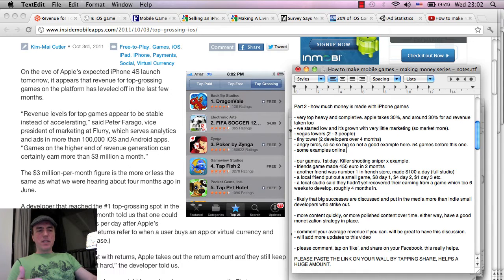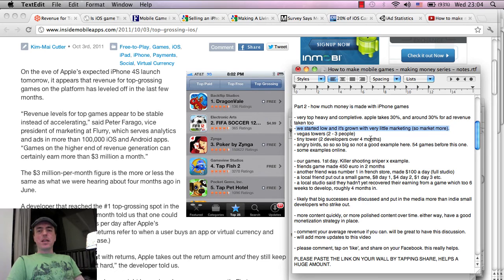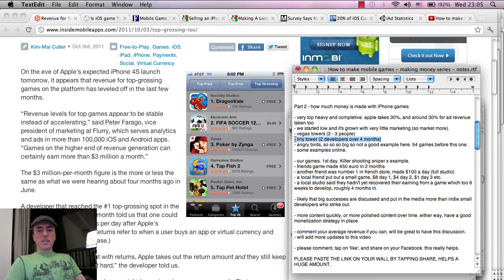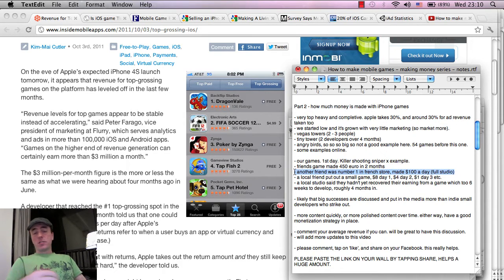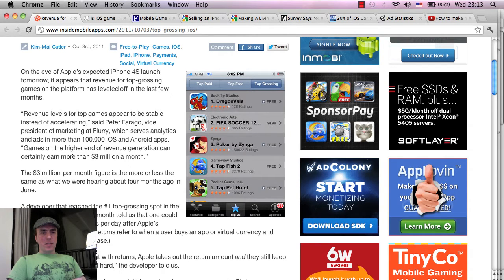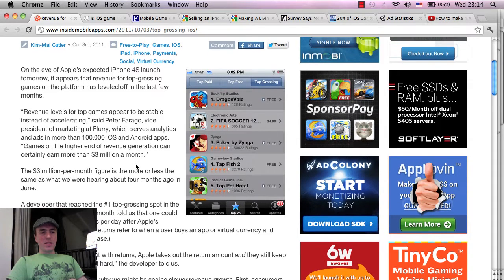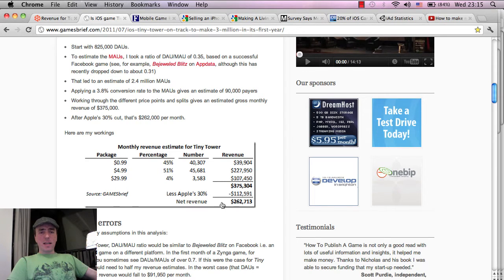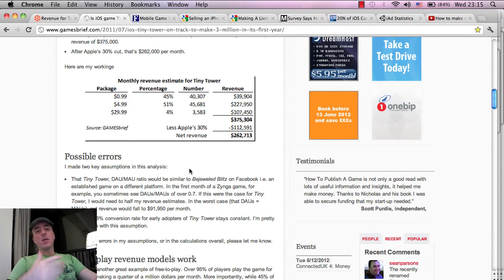How to make money with mobile games - Part 2A - How much revenue do iphone games make?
This is a video series on the business of mobile games and how to make money in the mobile game industry. Our game studio 'Cobalt Play' has released several games on iPhone and Android, and these videos will discuss the different elements of building an independent game business, from development, to marketing, to the challenges, the successes, how much money games make, publishing, and more. The goal in this series is for the viewers to tell us what they would like us to talk about and we can answer questions in follow up videos. I look forward to speaking with you all :)

If you have any questions on how something was done or if you'd like to see a separate tutorial video on another aspect of game development, please leave a comment below.

Happy developing
Martin